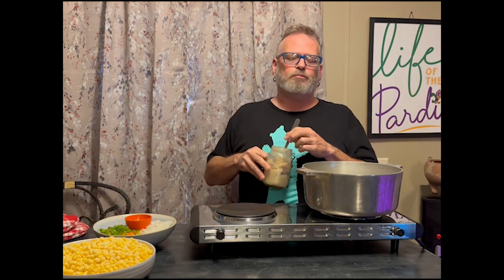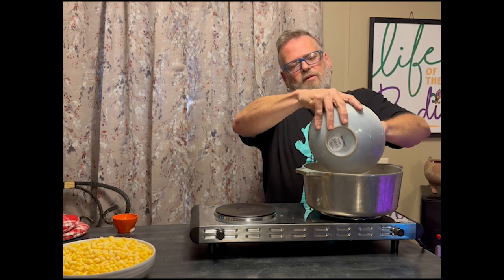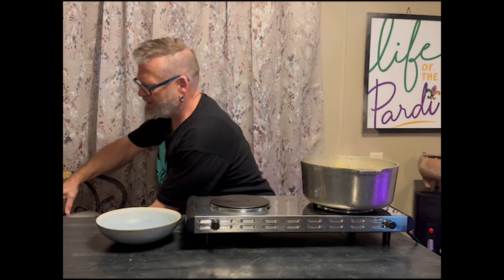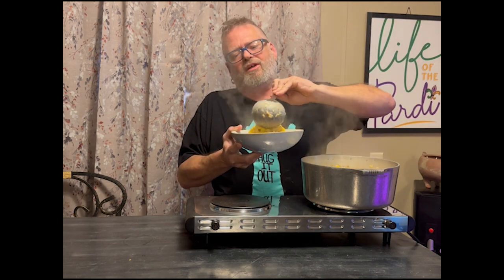How to make Corn Maque Choux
Corn Maque Choux is a South Louisiana staple.  Whether used as a side dish or with protein added to it to make a meal everyone in the south has their own version.  Sweet corn with onions, peppers and garlic cooked until tender in a milky broth.

Recipe

2 Tbs butter
2Tbs olive oil or bacon grease
1 medium onion finely diced
1 bell pepper finely diced
2 cloves garlic finely diced
2 pounds frozen whole kernel corn
15 oz evaporated milk

Melt butter in a saute pan with bacon grease or olive oil.  Add in vegetables and cook until tender.  Add in garlic and corn and bring to temperature.  Once heated, add in seasoning and evaporated milk.  Cover and simmer for 30 minutes until corn is tender and sauce thickens.